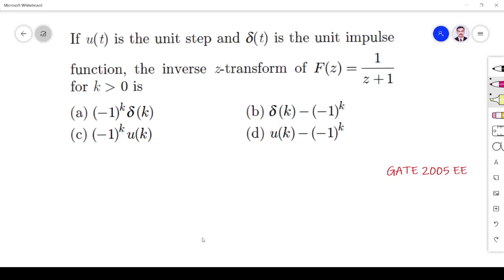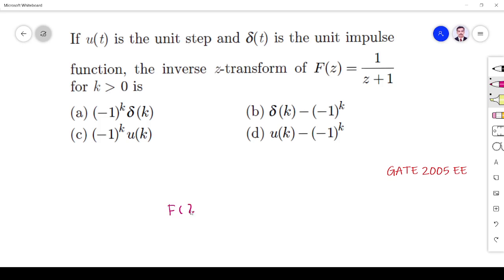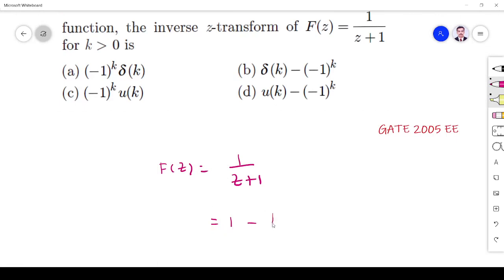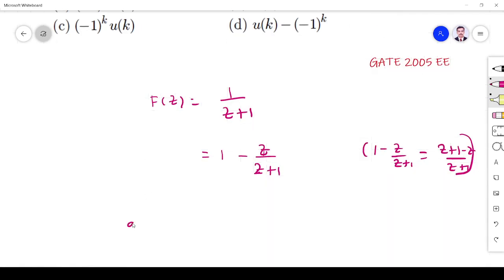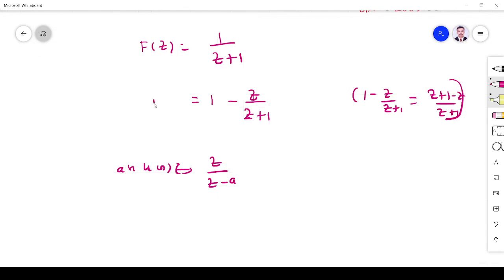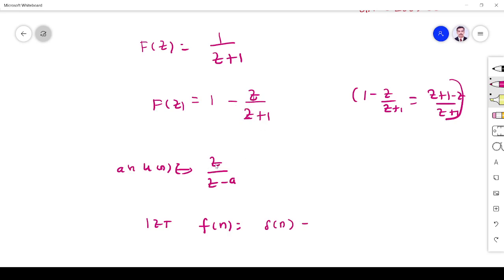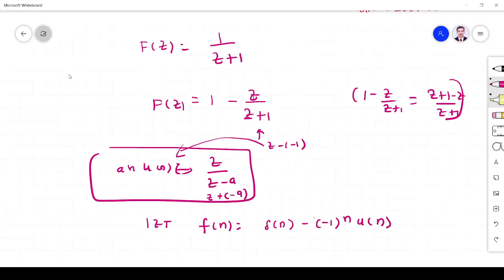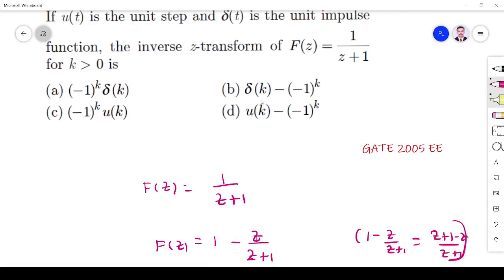81 GATE EE 2005 Signals and Systems Z Transform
@Majeeth Lectures